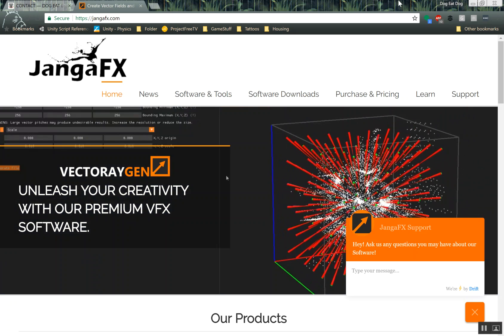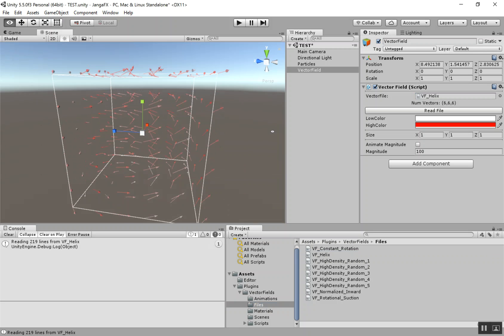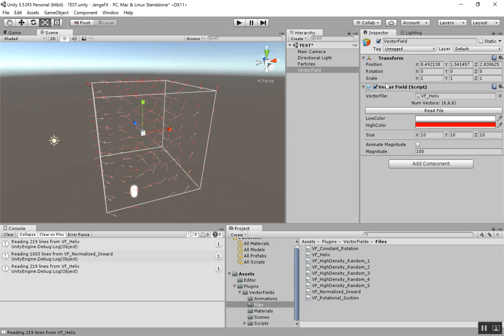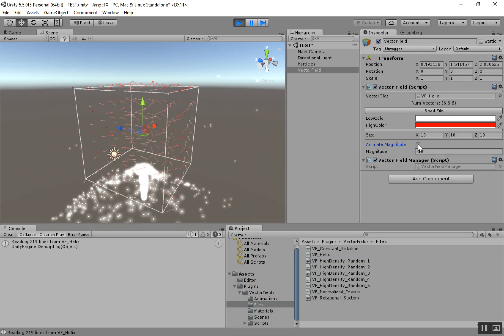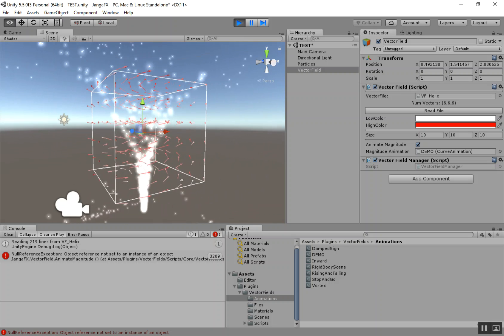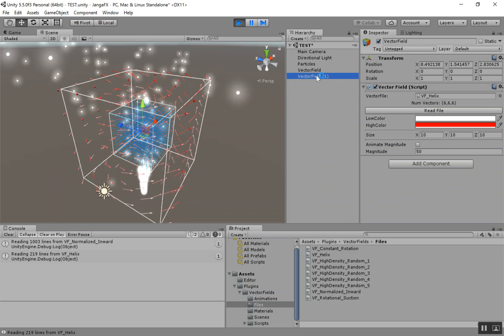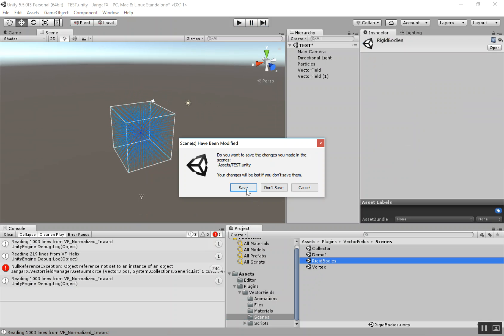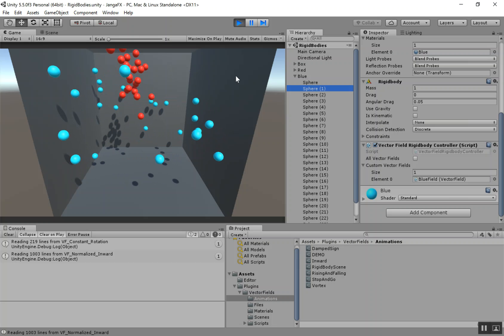Vector Fields Tutorial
This tutorial covers how to use the VectorRayGen Unity Plugin - VectorFields